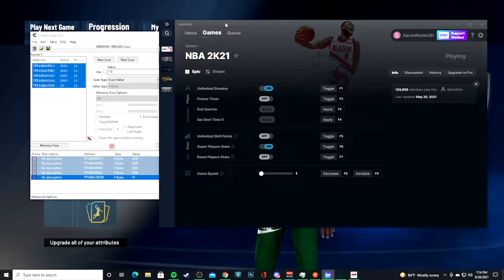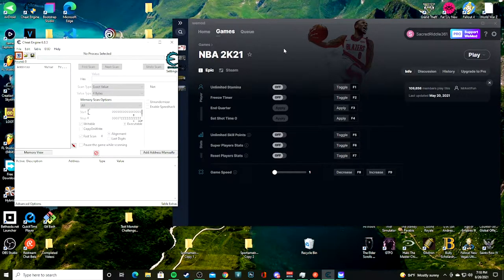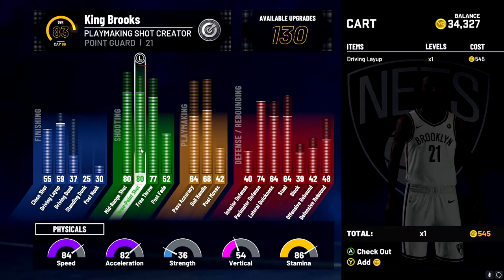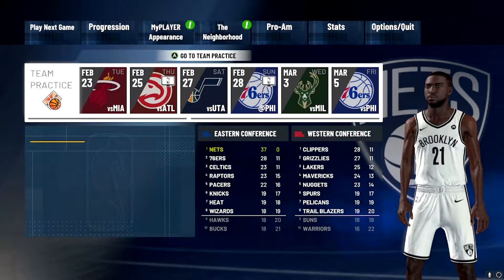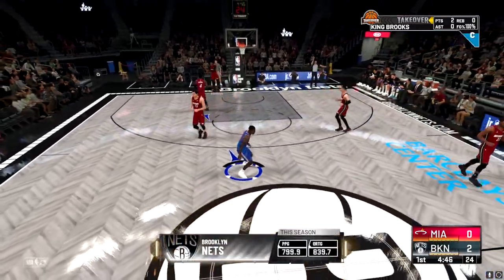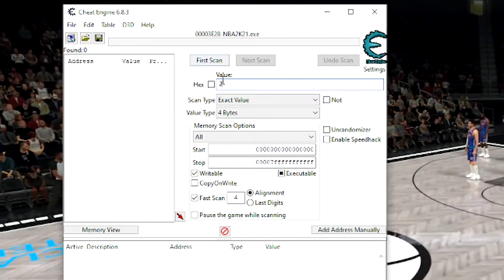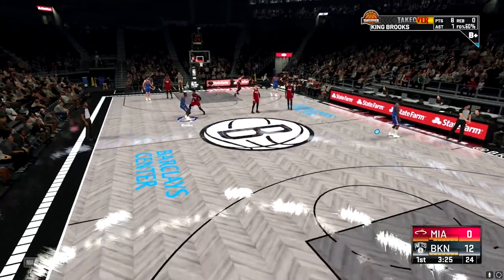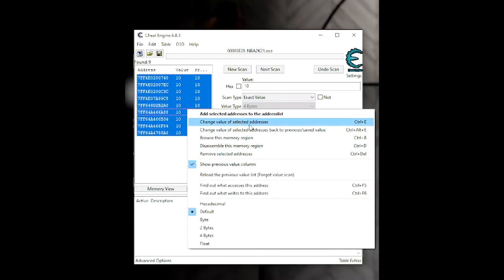UPDATED NEWEST PATCH NBA 2k21 VC Glitch PC part 1 UNLIMITED VC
100 likes for part 2, part will help enhance your glitch performance